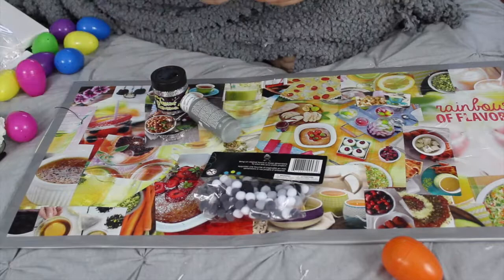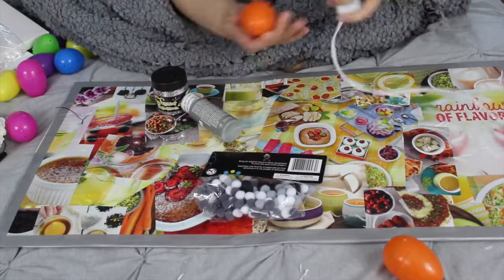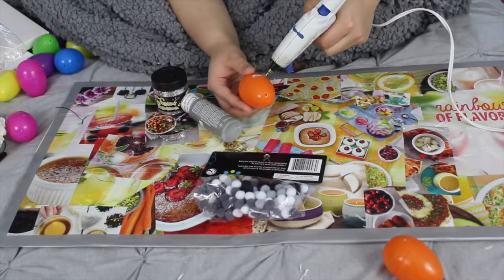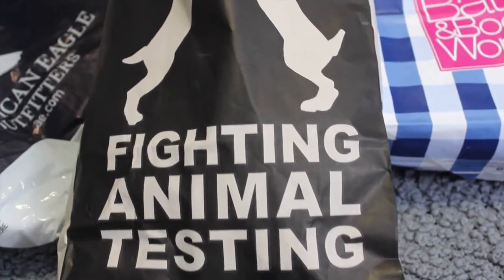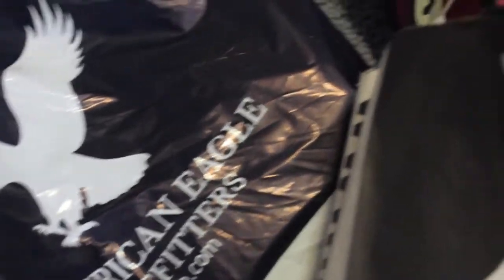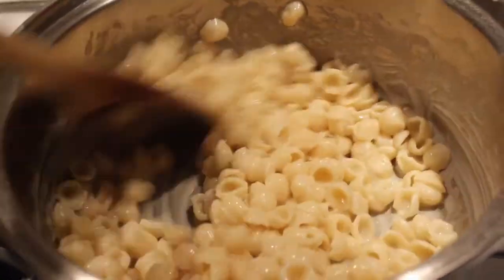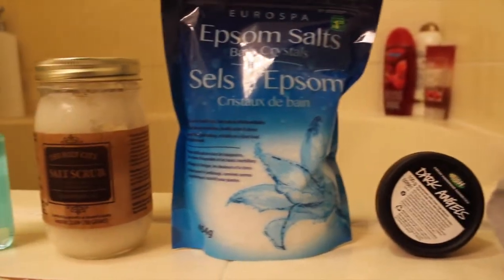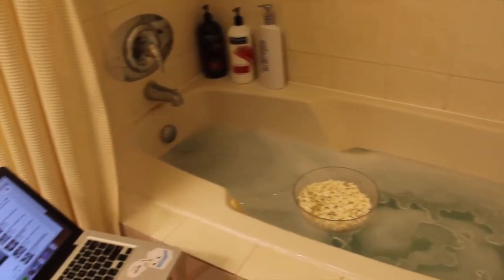How To Kill Spring Break Boredom